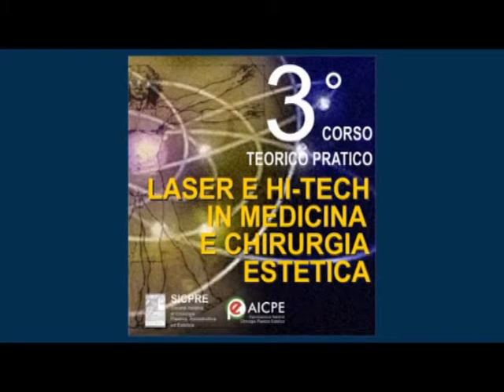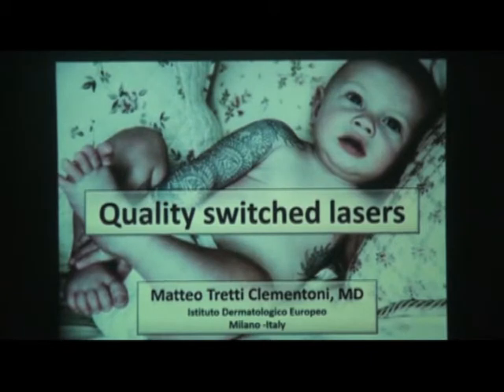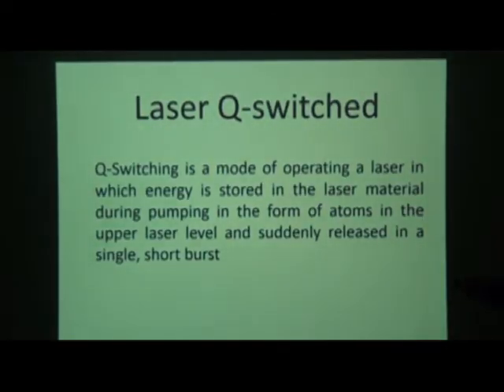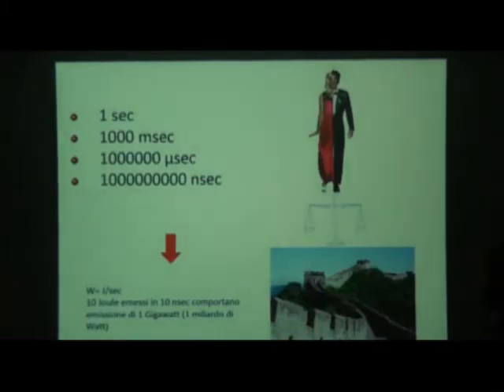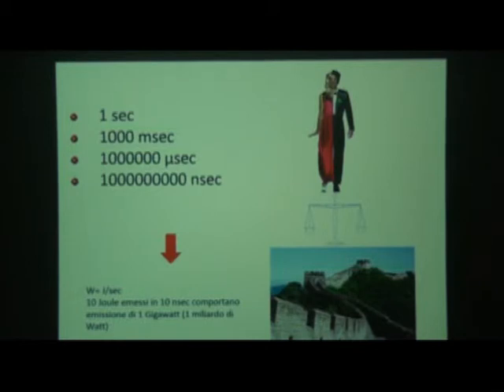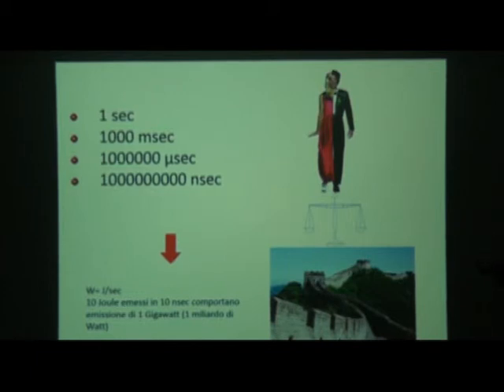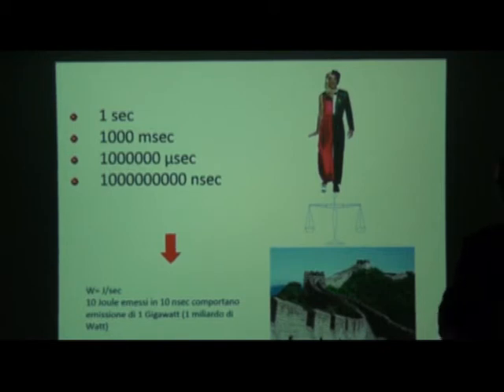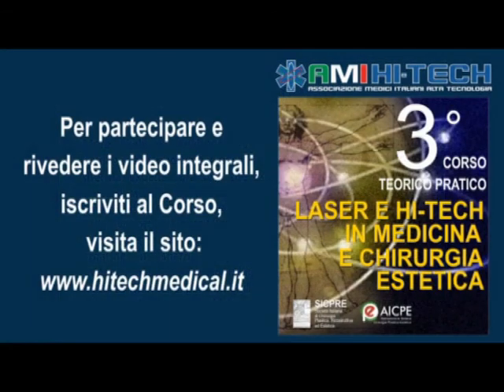Matteo Tretti Clementoni - Tatuaggi: natura ed evoluzione nel tempo. Laser e Hi Tech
3 CORSO TEORICO PRATICO in Medicina e Chirurgia Estetica.
Sessione: ANTIAGING, CICATRICI, MACCHIE e TATUAGGI.
Matteo Tretti Clementoni - Tatuaggi: natura ed evoluzione nel tempo. Laser e Hi Tech nel trattamento dei tatuaggi